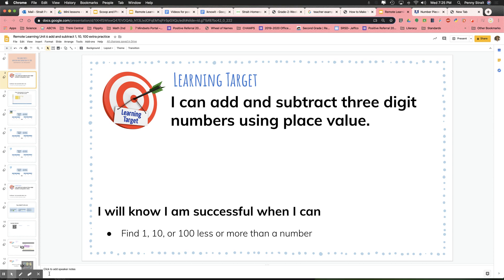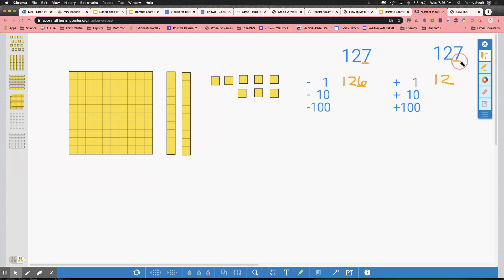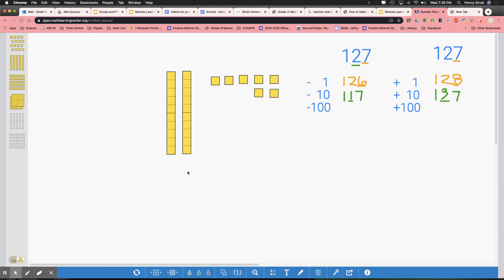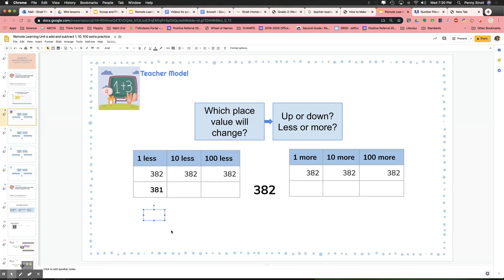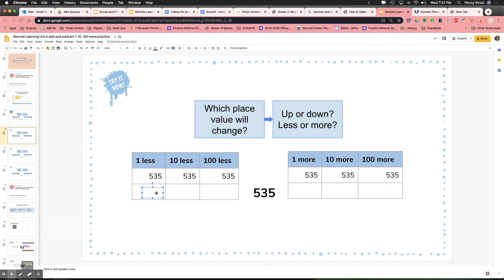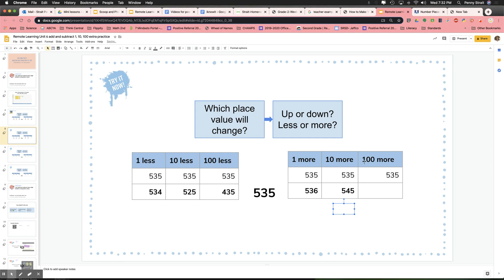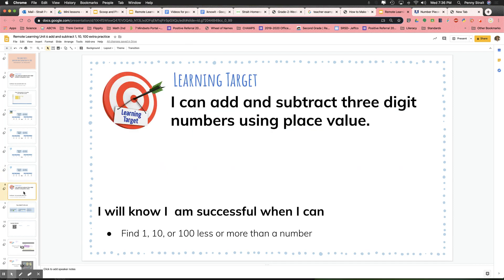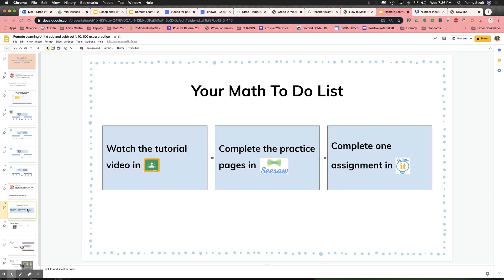Add and subtract 1, 10, 100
2nd Grade mini lesson